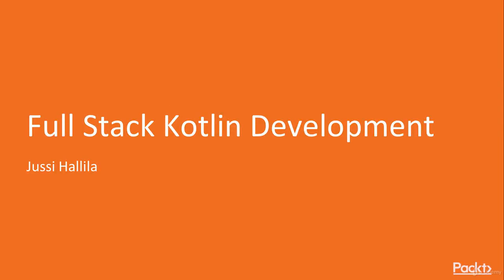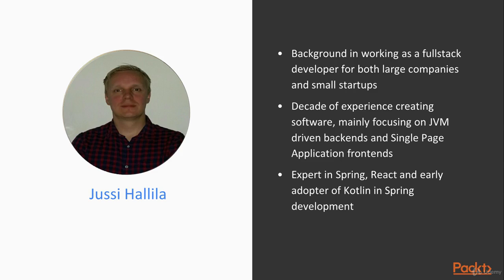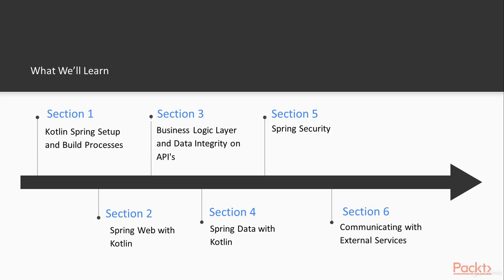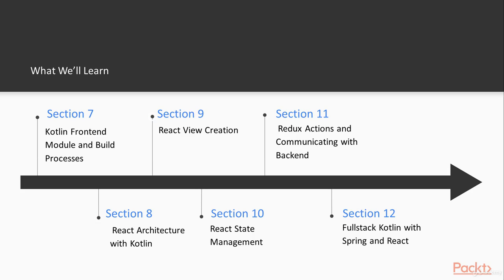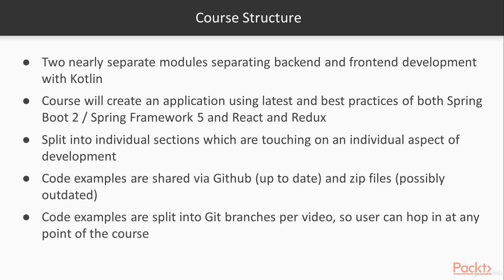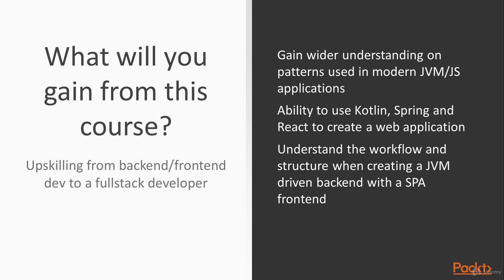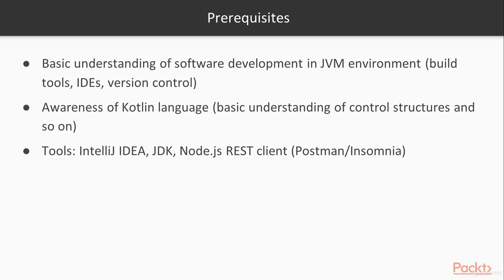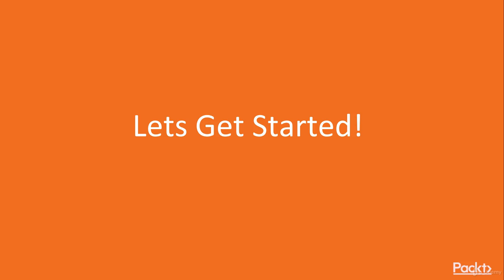Full Stack Kotlin Development - learn Development Tools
Best Development Tools Course
Leverage the power of Kotlin to build full-stack applications
Create a Spring application with Spring 5, Spring Boot 2, and Kotlin with the help of Kotlin Gradle script,Create a Kotlin front-end application using React and Redux with the help of Webpack,Get to grips with full-stack application development with a single language,See modern JVM application architecture and its ecosystem,Understand modern web application front-end development with static type safety, including build processes and communication patterns
Back-end and front-end developers are a different breed,Kotlin brings many advantages to Java developers. Spring framework has taken Kotlin as one of their supported languages, and that makes Kotlin a perfect pairing with Spring for web application development. A strongly typed language like Kotlin brings safety to Javascript development. Creating a React application with Kotlin gives developers superior IDE support and type safety of a statically typed language.,This course will take you through the development of a full-stack application with Kotlin. First, we’ll create a back-end Spring MVC application with Kotlin. We’ll show you a generic Spring framework structure, how it maps to Kotlin, and how to enhance our application with Spring’s brilliant data access, security, and web service support.,Later, the course walks you through React application development with Kotlin. We’ll touch on the overall React application structure, data flow, and communication with the server over XHR. In the third volume, we’ll look at both back-end and front-end architecture and give you some ideas on how to make a seamless full-stack application with enhanced server-side rendering, data sharing between layers and reactive programming around Spring framework’s new reactive capabilities.,About The Author,Jussi Hallila is a Kotlin fanatic living in Ireland. As a Finland native, he is naturally a hockey fan and is always keen to discuss Linux and mock Apple, and he also gives lectures on open source.,Jussi has been in the software development game for over ten years and has been working with multinationals as well as small start-ups. His experiences among the development sphere have ranged from full back-end heavy Java development and implementing DevOps practices to the most hipsterish implementations of the newest of the new front-end frameworks. He has extensive experience developing with Spring, Vaadin, React, and Vue.Js, and advocating Kotlin server-side usage.,When he is not creating courses or tasting craft beers, Jussi works as the head of front-end development in VSware, creating the most innovative SAAS-based school management software. He also provides consulting, training, and software development services through his company, Ilities co.,The course is for professionals involved in web application development, and those who are working on a JVM back-end application and using untyped JavaScript as their front-end language.,The course is for professionals involved in web application development, and those who are working on a JVM back-end application and using untyped JavaScript as their front-end language.